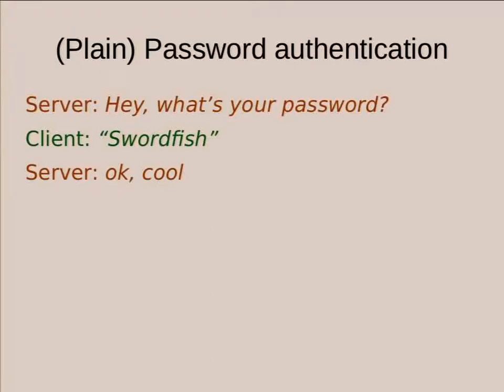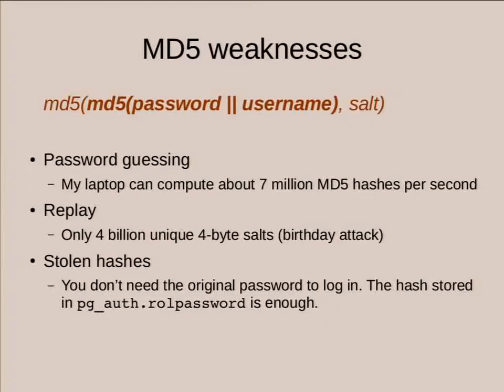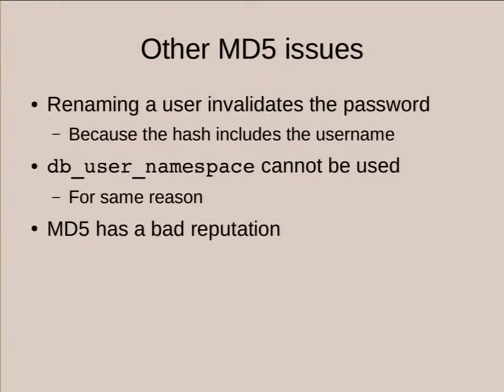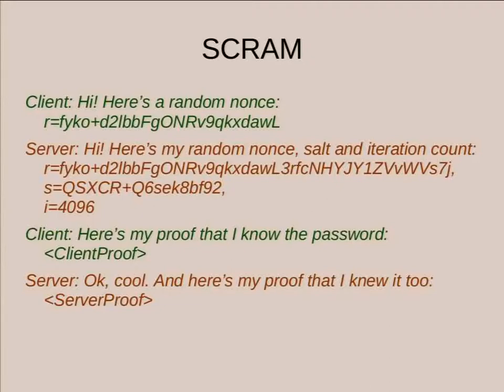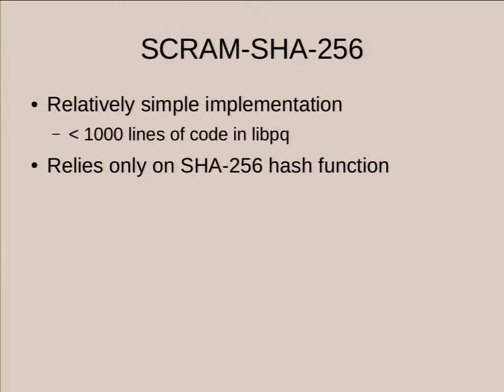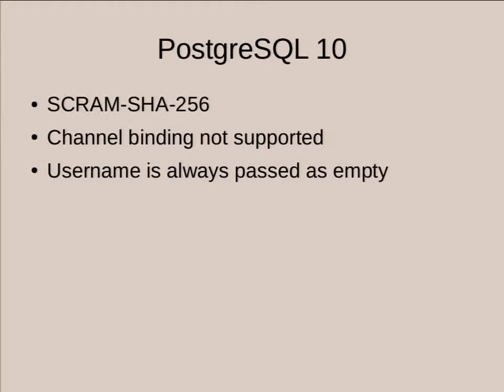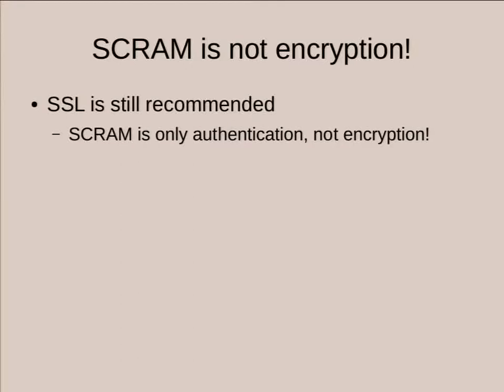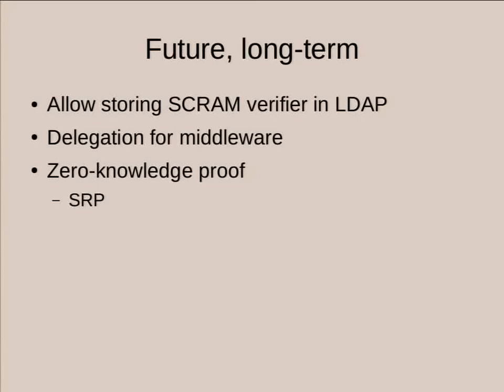Heikki Linnakangas: SCRAM authentication in PostgreSQL - PGCon 2017